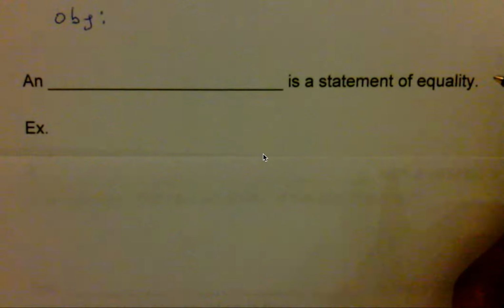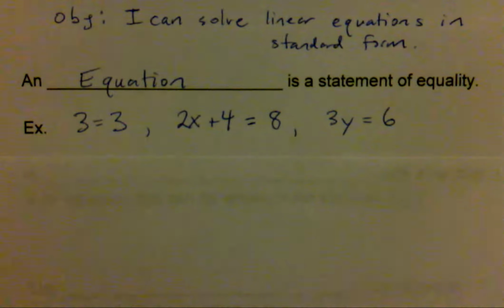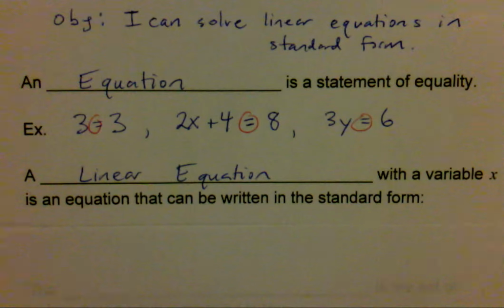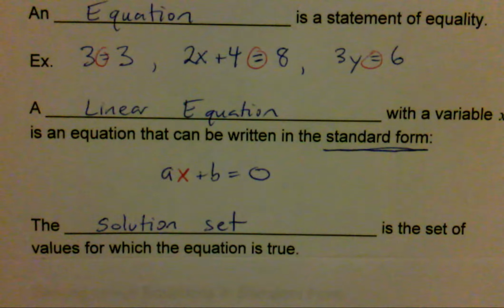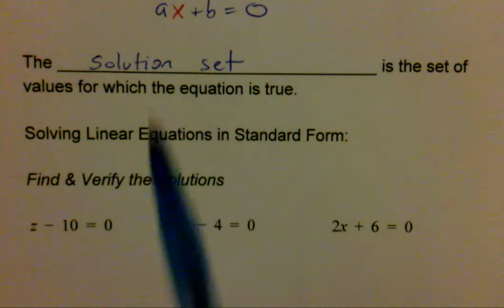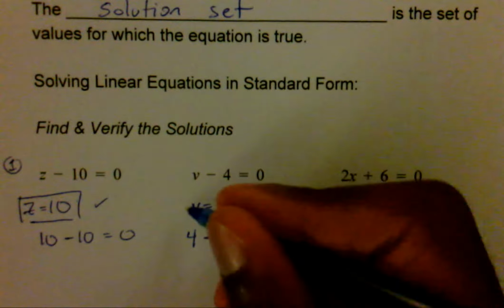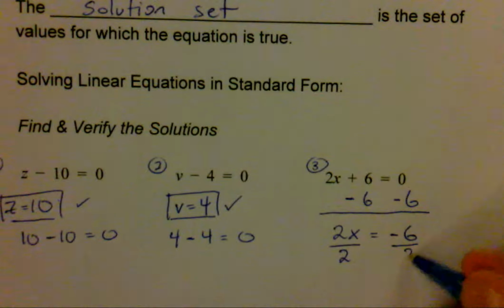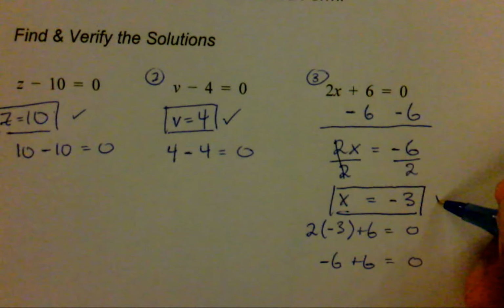Solving Linear Equations - 1